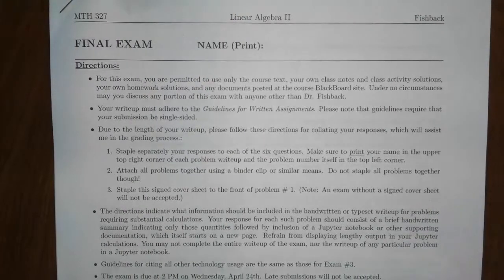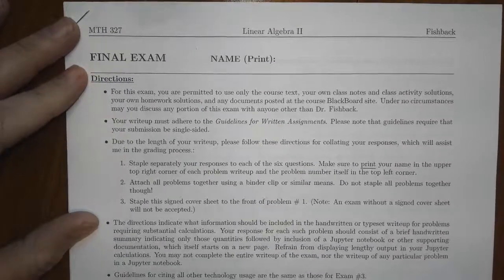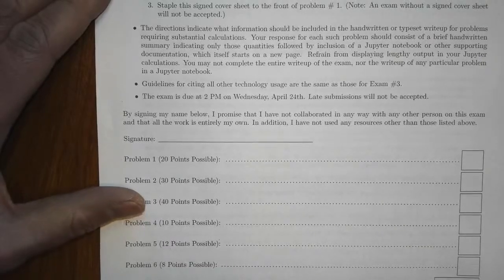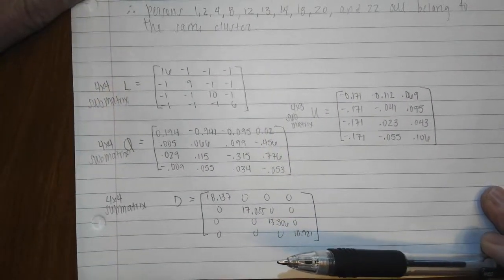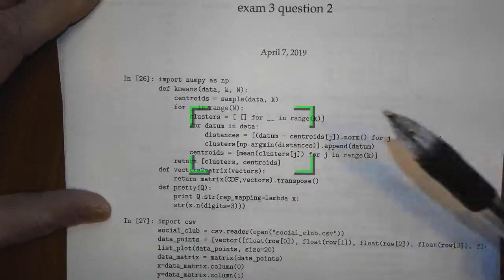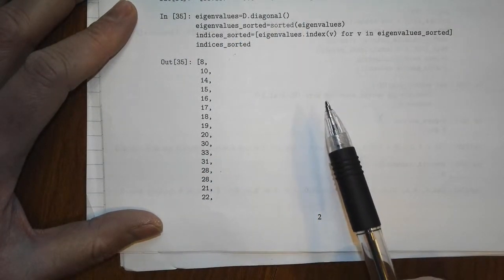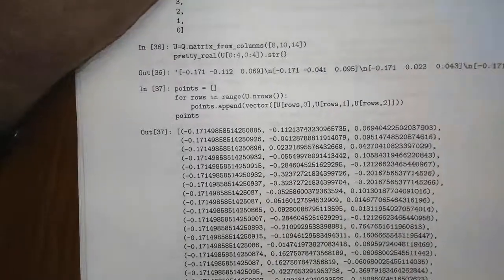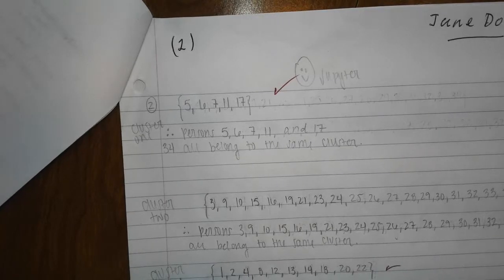MTH 327 Final Exam Orientation